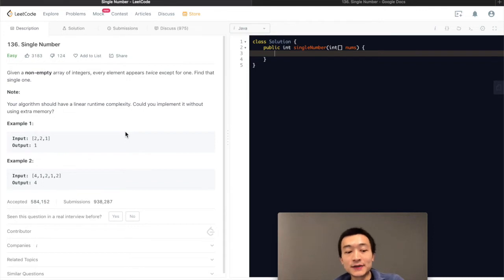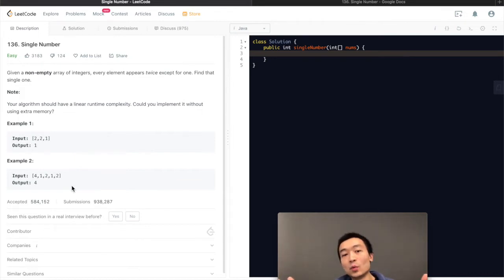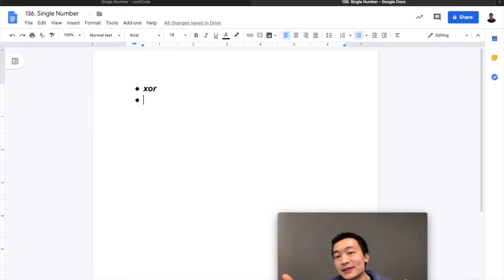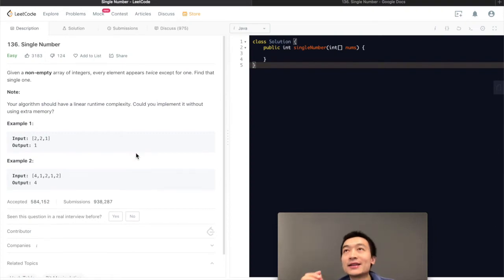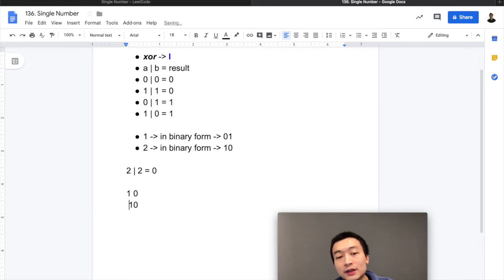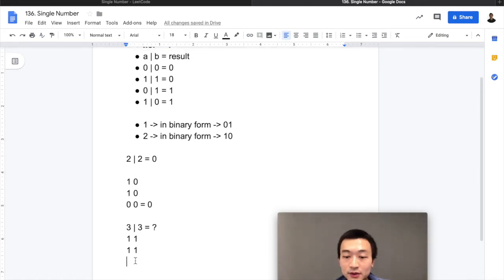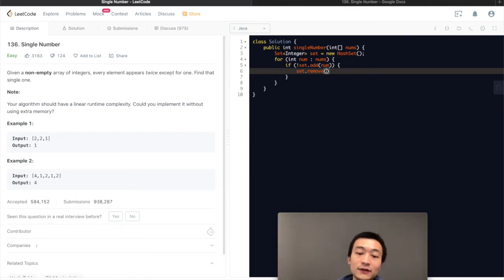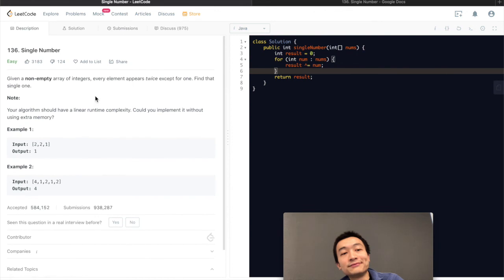LeetCode 136: Single Number - Interview Prep Ep 35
Solution explained:

1. We could use a HashMap or a HashSet to keep track of the frequency of each number, then just return the one that appears only once after we build the map/set.
2. Or, we could use exclusive or operation to filter out all the values that appear twice, since every number does exclusive or with itself will always result in zero, the single number that appears only once will be the one that's left out.

My ENTIRE Programming Equipment and Computer Science Bookshelf: